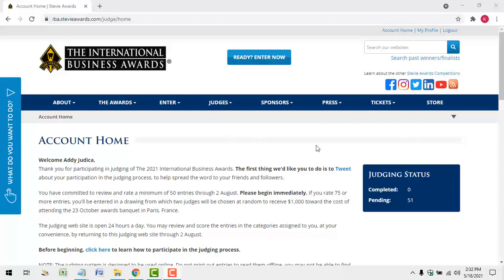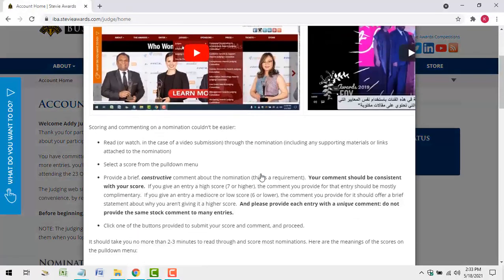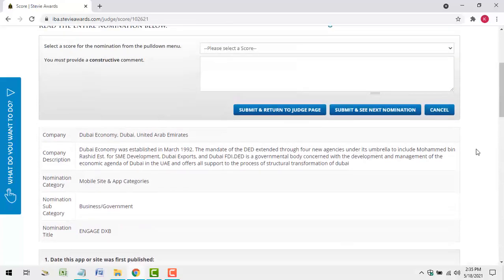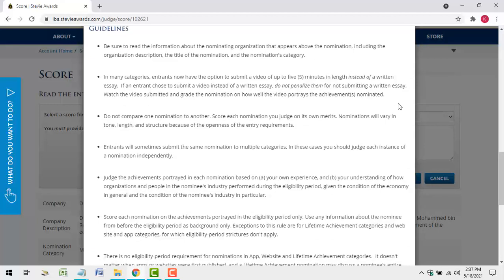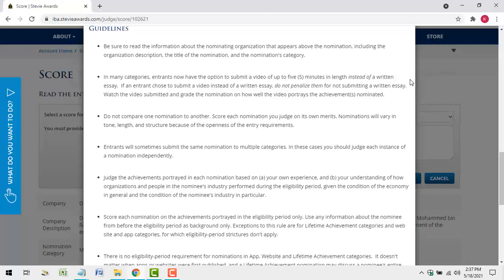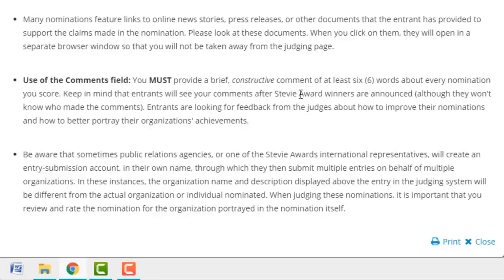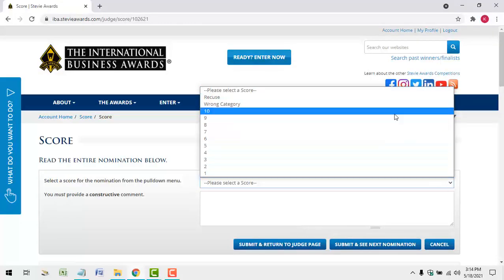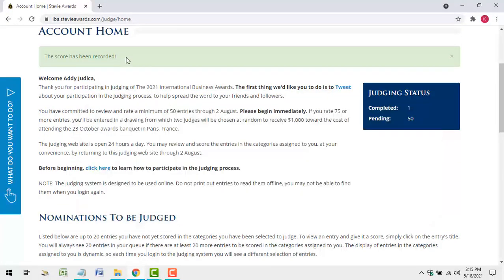How to Judge The 2021 International Business Awards®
The Stevie® Awards are the world's premier business awards.  They were created in 2002 to honor and generate public recognition of the achievements and positive contributions of organizations and working professionals worldwide.  In short order the Stevie has become one of the world's most coveted prizes.
The International Business Awards® are open to all organizations worldwide, and include categories to honor accomplishments in all aspects of work life.

We invite you to apply to be a judge for The 2021 International Business Awards®.